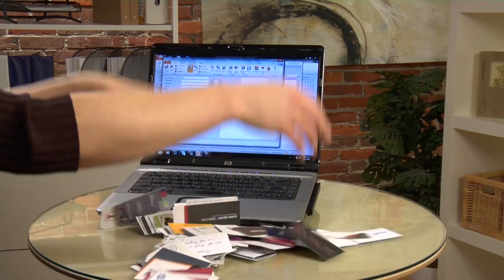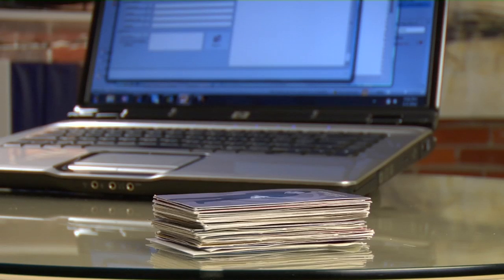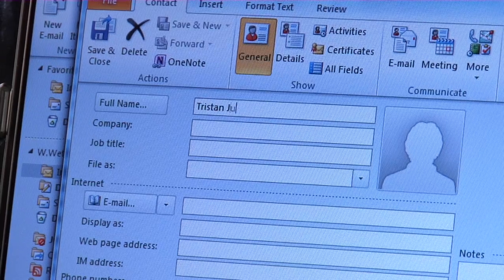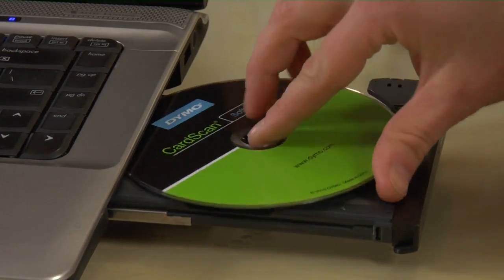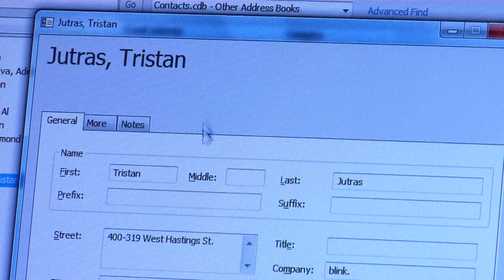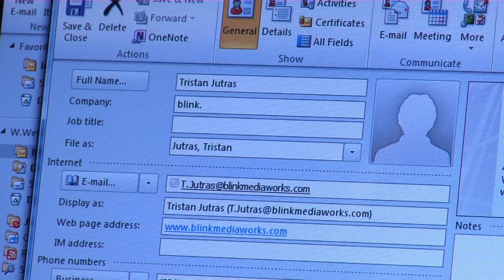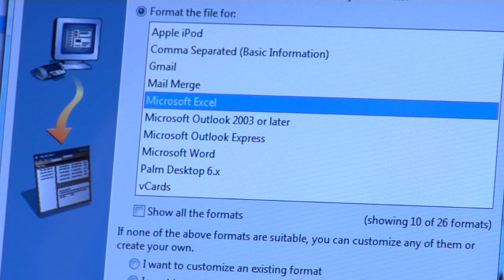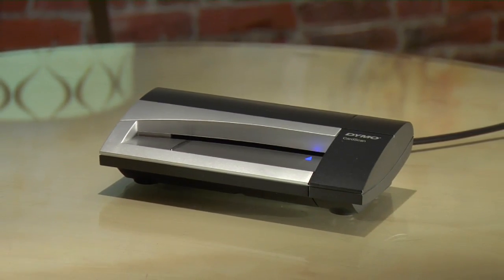CardScan Executive from DYMO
Collecting business cards is a great way to make a connection, but having to manually enter all the data into your Contacts is a tedious task. That's where the CardScan Executive from DYMO comes in.

Just slide a card into the scanner, wait a few moments and that's it! The CardScan software can sync with Microsoft Outlook or your choice of contact management software. The CardScan software is like your personal assistant; letting you edit, sort, search and categorize your entries. It can even detect and remove duplicate contacts.

It's your ticket out of manually entering hundreds or thousands of business cards over the course of your career. So get scanning before that stack of business cards gets out of control.